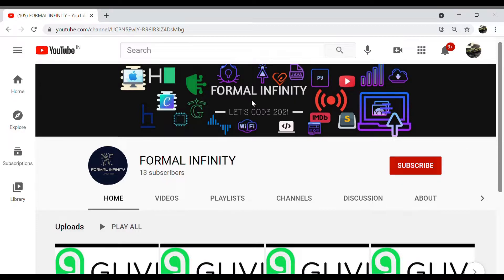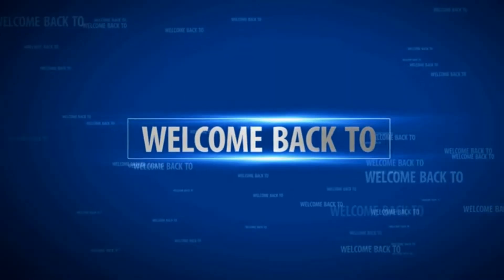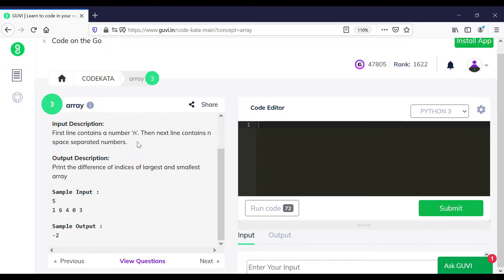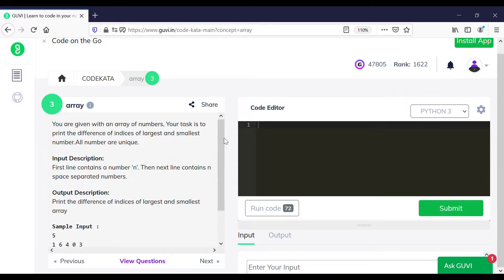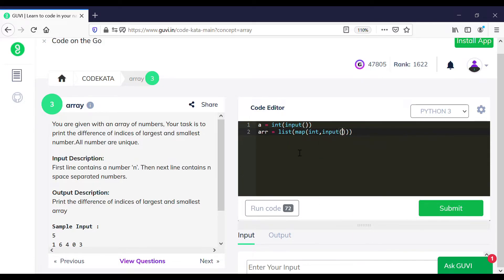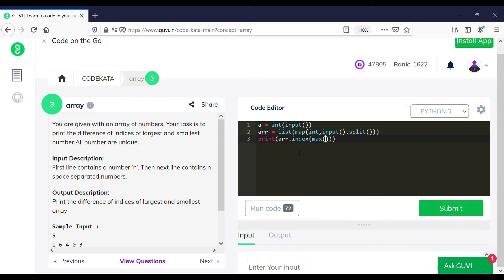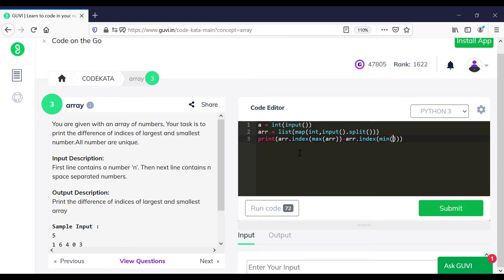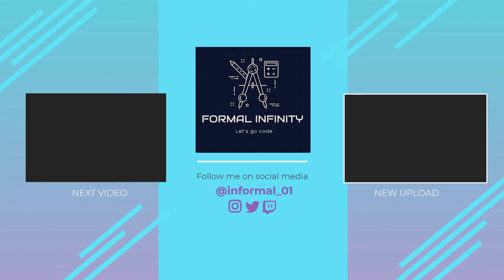Arrays_Codekata Programing Solutions using Python(3)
Question_1:-
You are given with an array of numbers, Your task is to print the difference of indices of largest and smallest number.All number are unique.

Input Description:
First line contains a number ‘n’. Then next line contains n space separated numbers.

Output Description:
Print the difference of indices of largest and smallest array

Sample Input :
5
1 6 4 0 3
Sample Output :
-2

a = int(input())
arr = list(map(int,input().split()))
print(arr.index(max(arr))-arr.index(min(arr)))